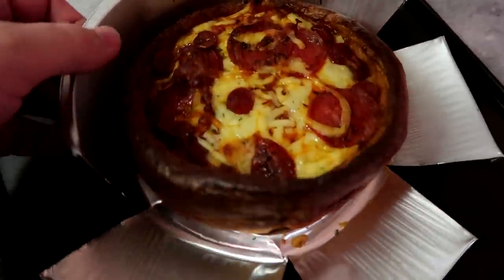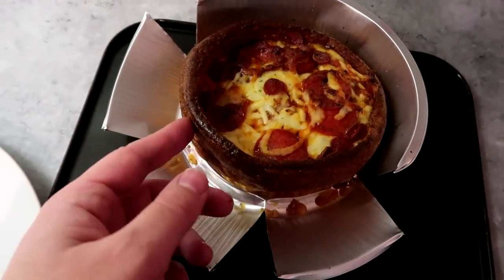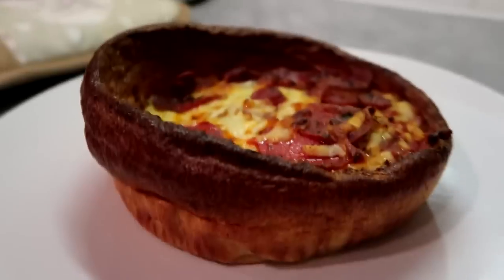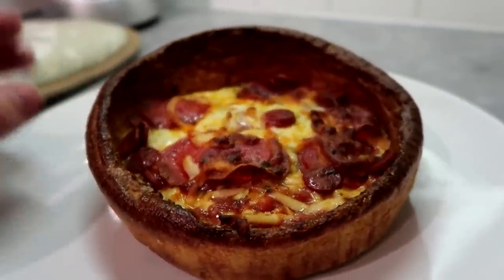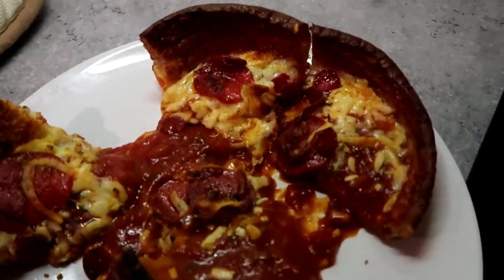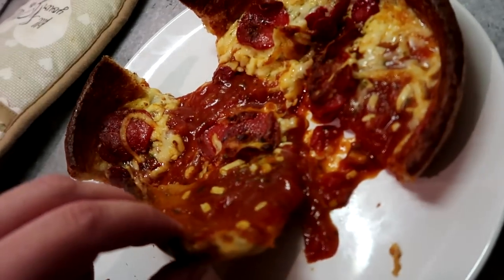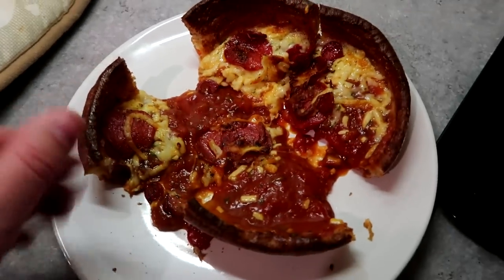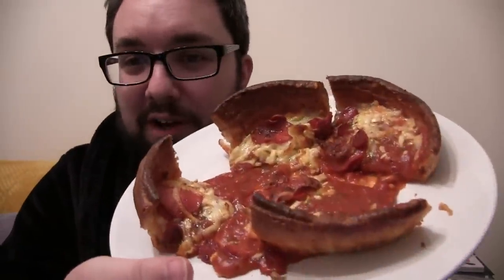Morrison's Pepperoni Yorkshire Pudding Pizza Review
Morrison's have released some Yorkshire Pudding Pizzas, they are deep filled/deep dish style, and MJ tries the Pepperoni variety.